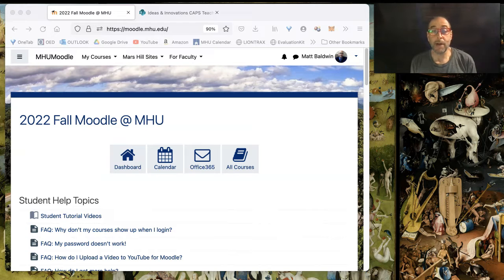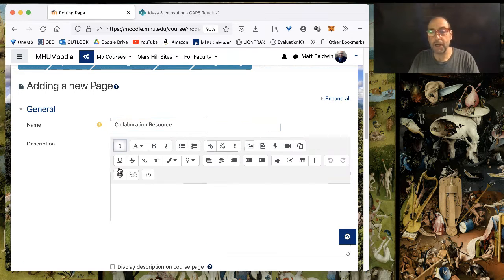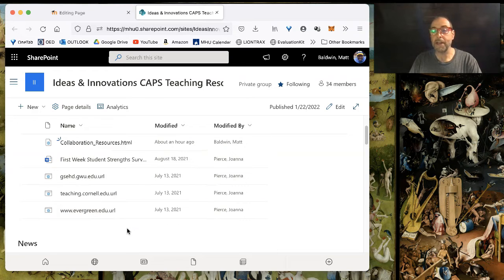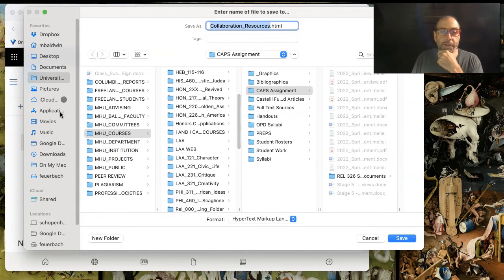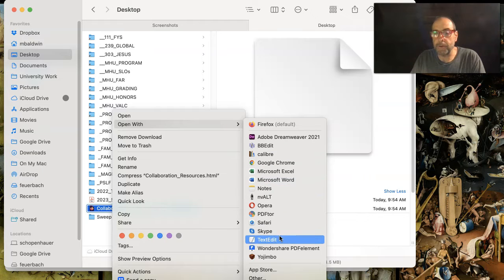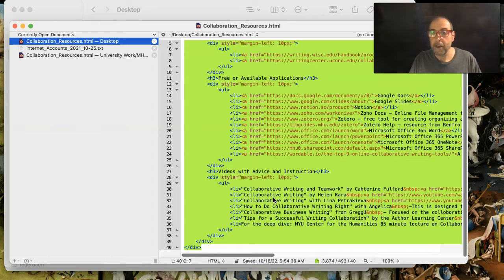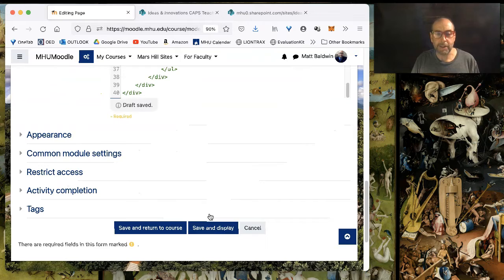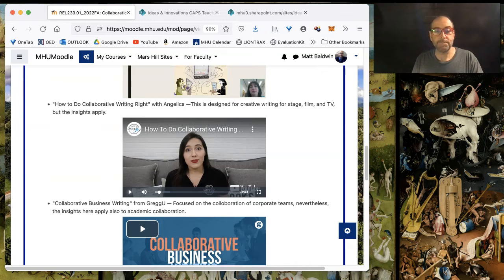Moodle: cut and paste HTML code into a page or label module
This short and boring video demonstrates how to take html code from a text file and then cut and paste that text into a page or a label module added to a moodle course. Knowing this skill allows teachers to easily share prefabricated code among different moodle courses.

I am sharing these instructions today because I am at present trying to share a list of resources on collaborative writing with MHU colleagues who are, like me, teaching I&I CAPS courses. This video can show them how to add the Collaboratiion Resources module I use in my moodle course to their moodle courses.